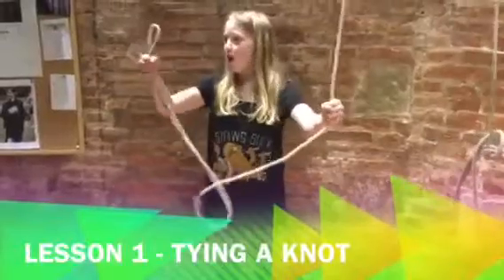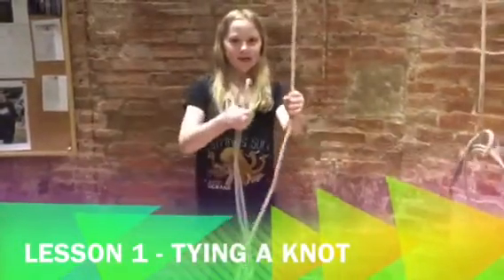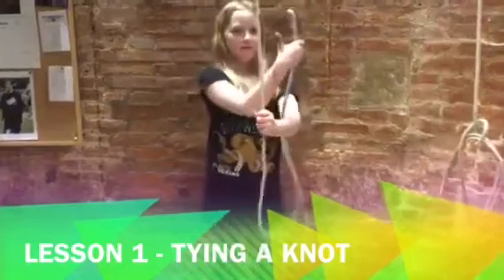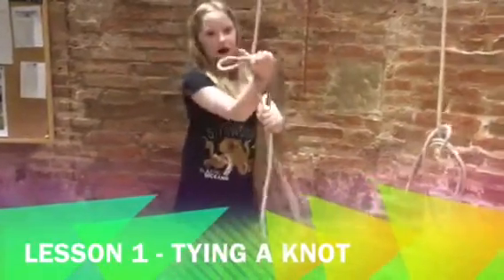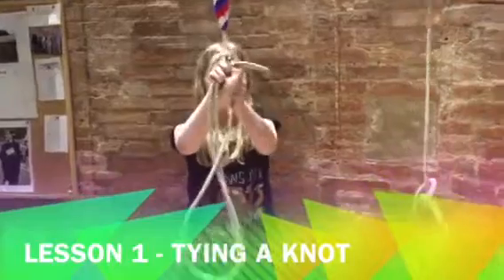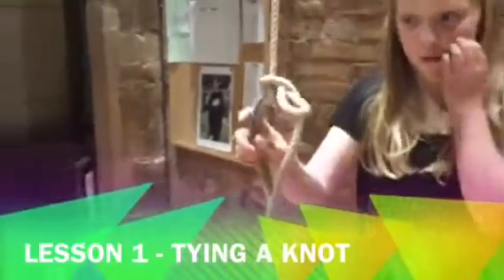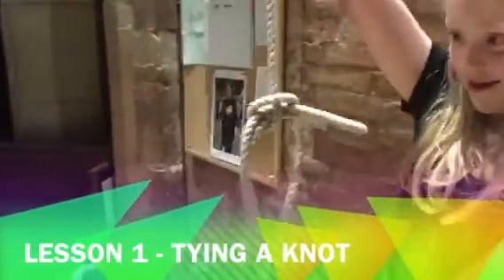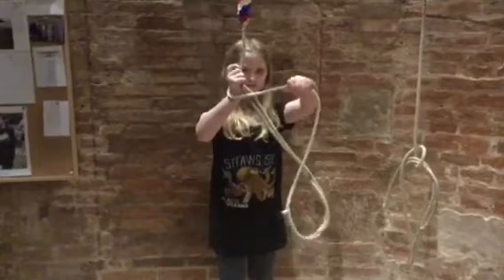Lesson 1 - How to tie a knot